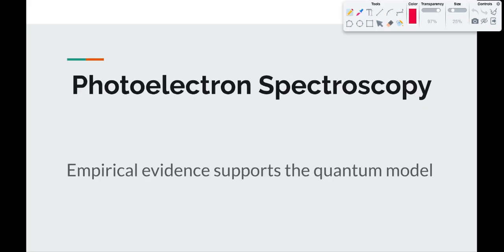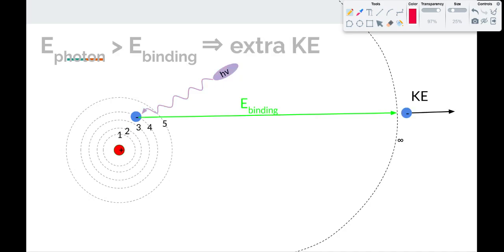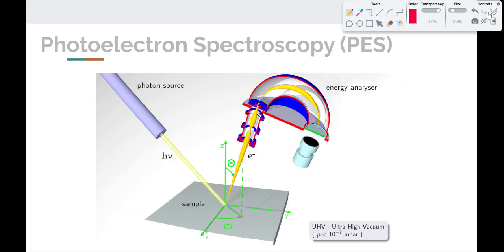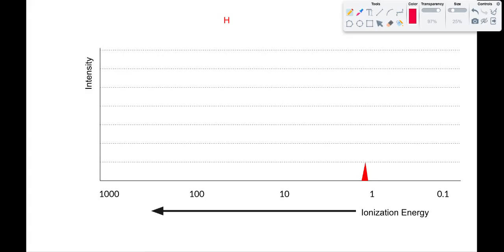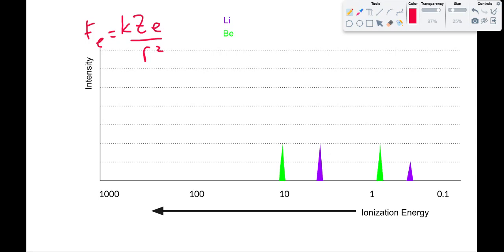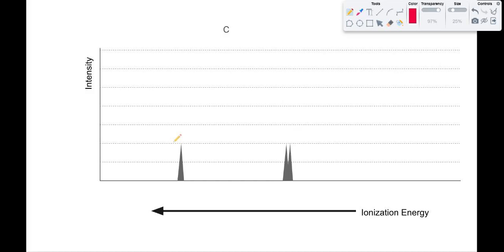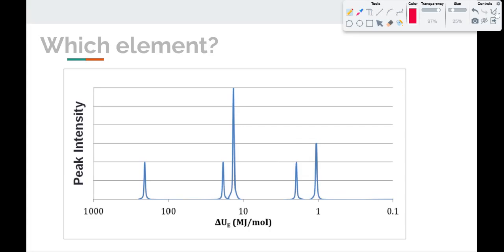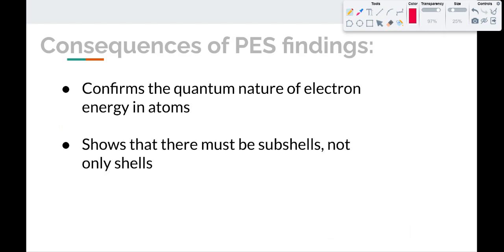Topic 1.6 Photoelectron Spectroscopy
For Hayward (WI) High School AP Chemistry. Topic is Photoelectron Spectroscopy (PES)